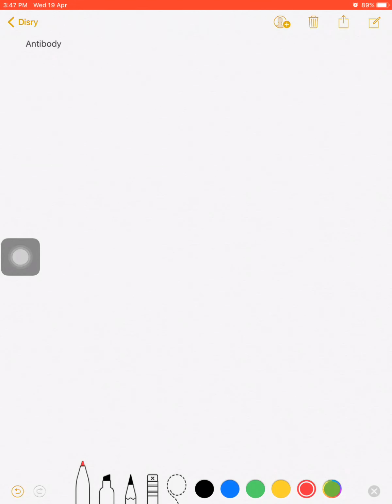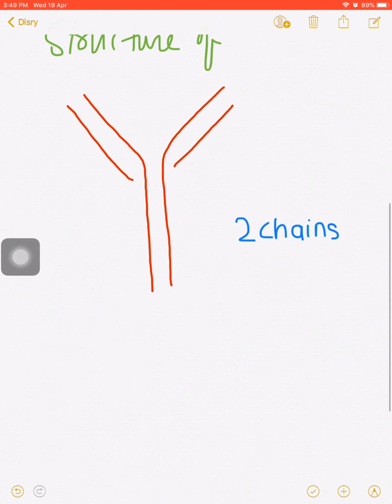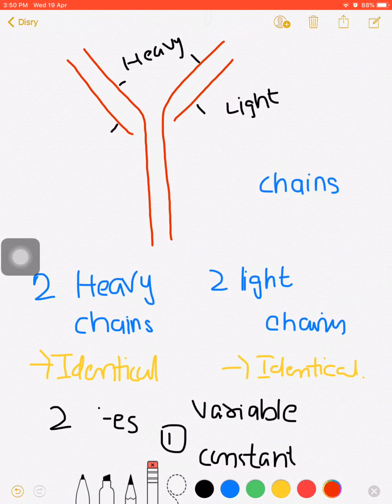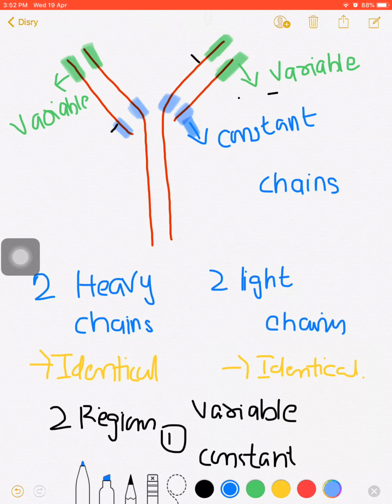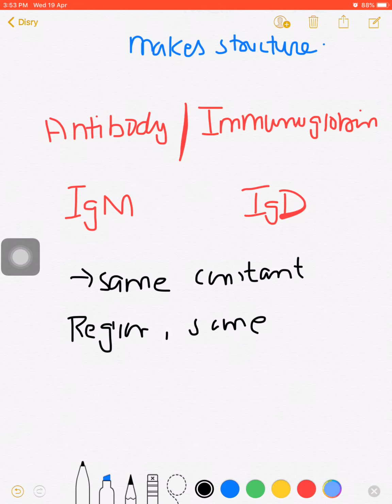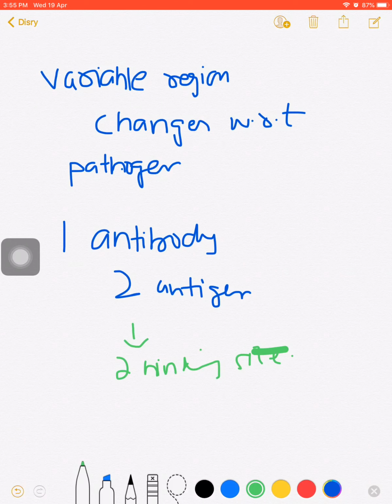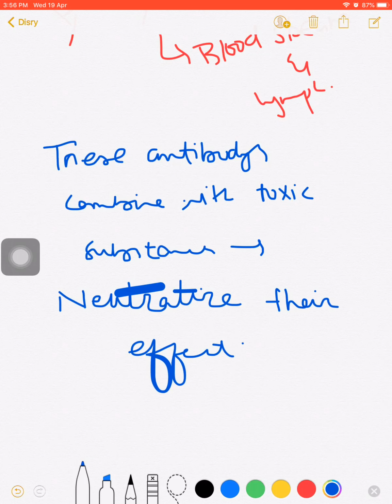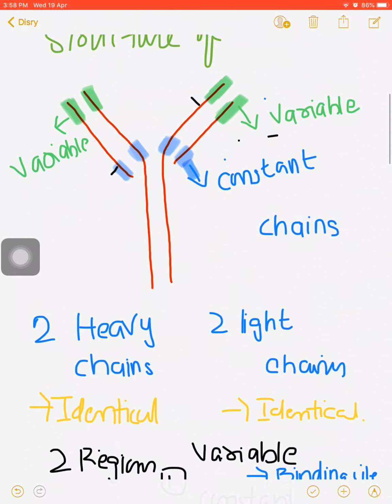ANTIBODY STRUCTURE|| IMMUNITY || CLASS 11th